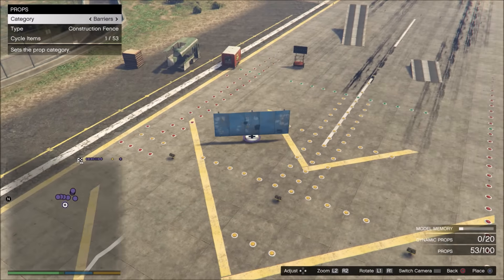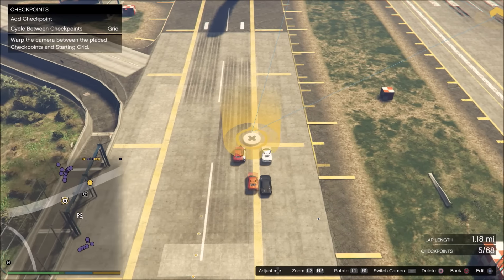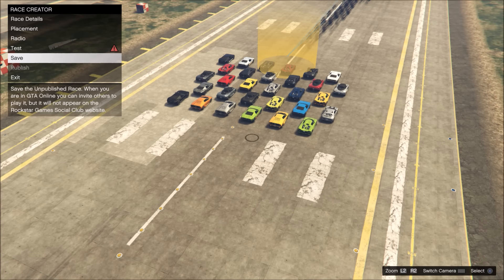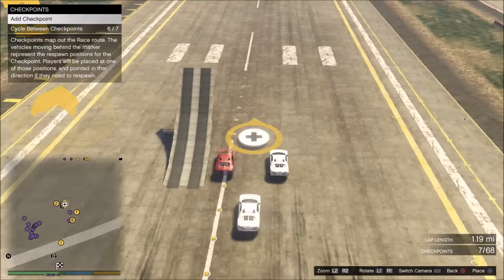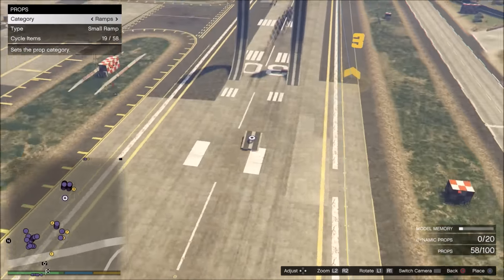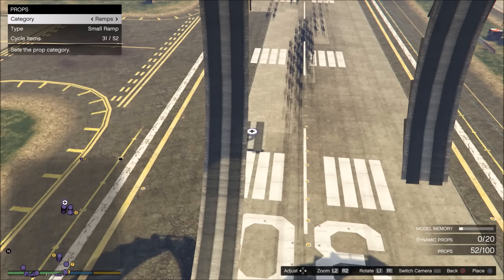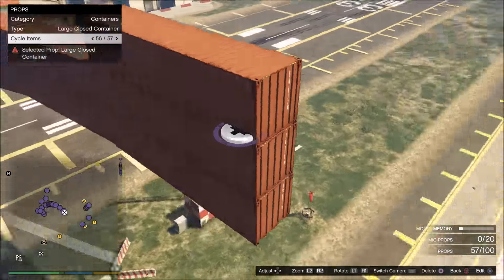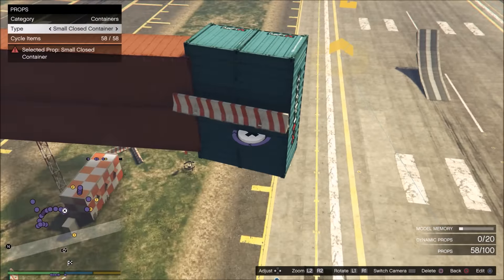GTA 5 Tutorial #13 PRO TIPS ( GTA V Content Creator How to build ...)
Tutorial #13 PRO TIPS GTA 5 Content Creator
Smooth Half Loops, Smooth Wallrides, Prop Orientation Memeory, Small Starting Grid, Reverse Building, Vertical Props Zoom Trick, Dynamic Props Glitch

Also check our content creator crew on Socialclub! We are probably the biggest collaboration of content creators in GTA 5!

How to stack VERTICAL PROPS
How to build HALF LOOPS to WALLRIDES
How to build WALLRIDES
How to build SMOOTH MEGA CONTAINER RAMPS
How to build SMOOTHEST GREEN CONTAINER RAMPS
How to build SUPER SMOOTH RUN UPS to container ramps
How to build SMOOTH MEGA RAMPS
How to build FLOATING PLATFORMS
How to build ARIAL CHECKPOINTS
How to place TEAM START POINTS on PLATFORMS